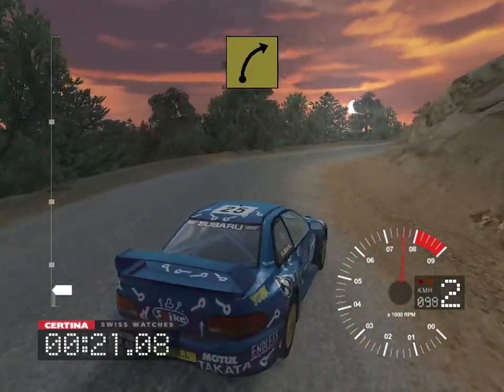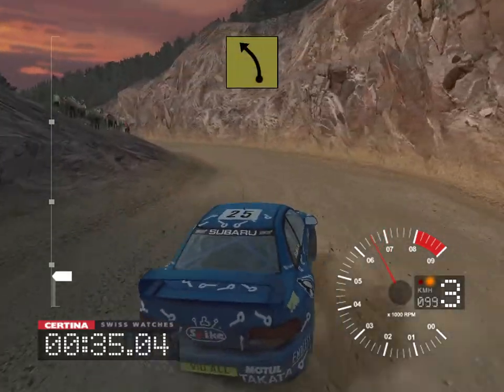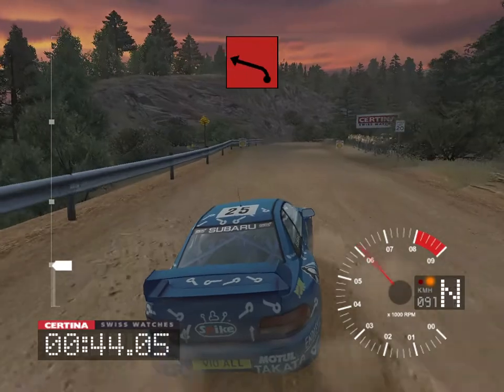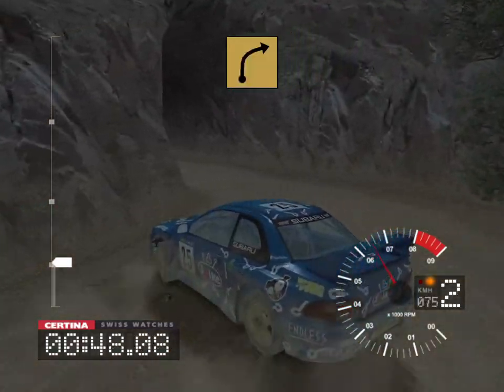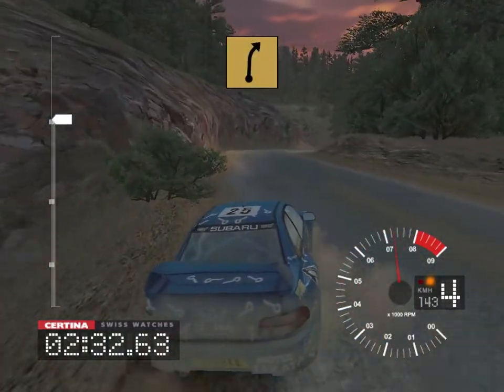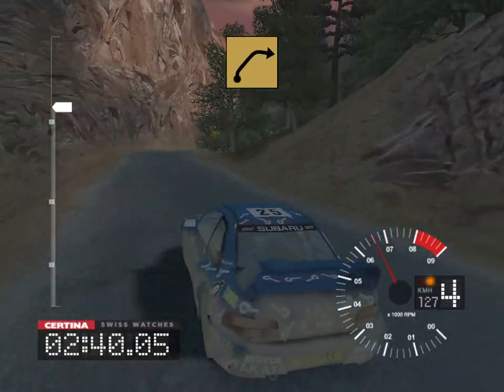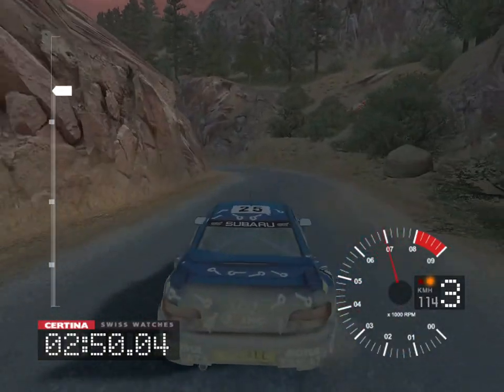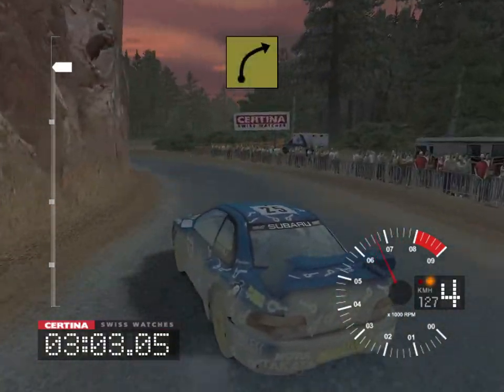Cheyenne Canyon - 3'18.74